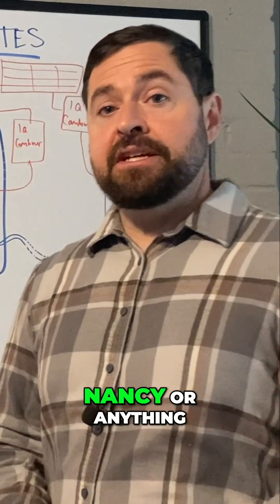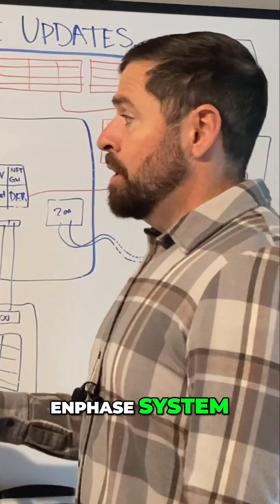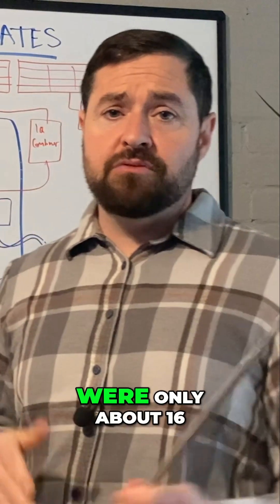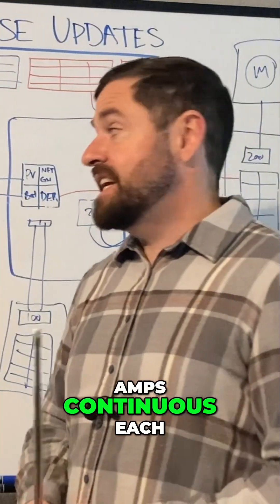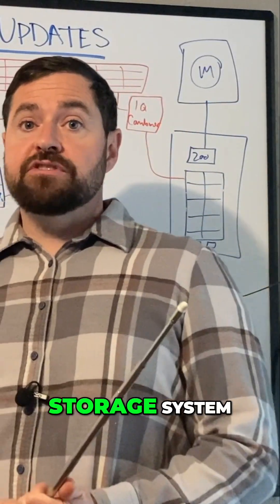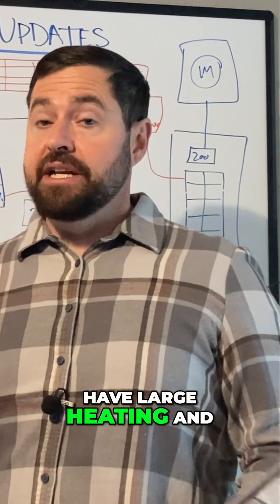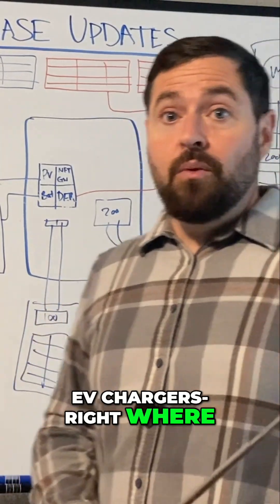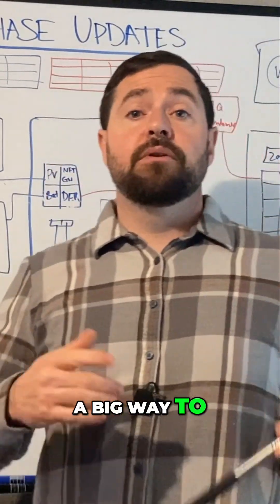Enphase IQ Load Controller: The TRUTH They Don't Want You To Know!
Join us as we explore Enphase system updates and delve into the IQ load controller! We'll discuss PV shedding with the IQ 7 series and its original design. Discover the essentials and limitations of this system in detail. Stay informed!